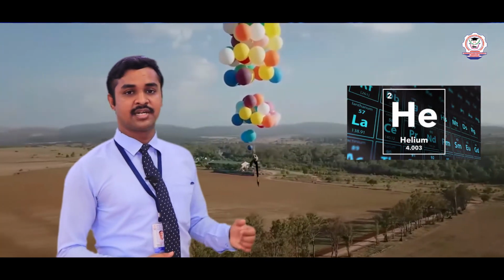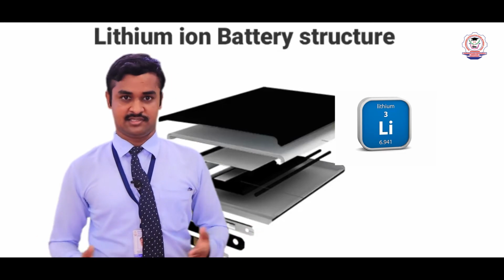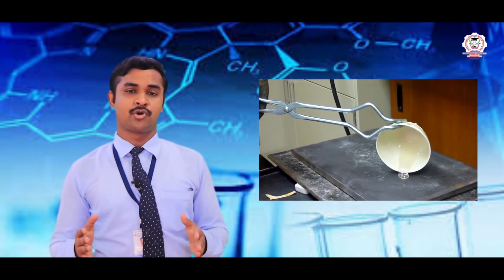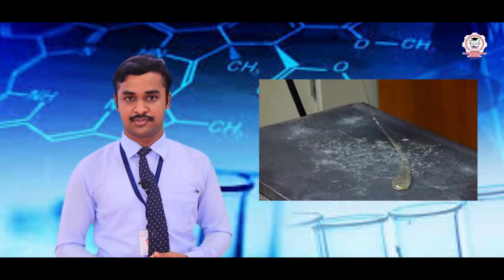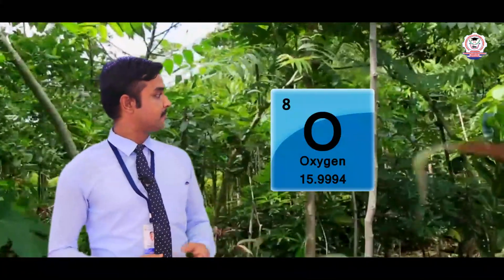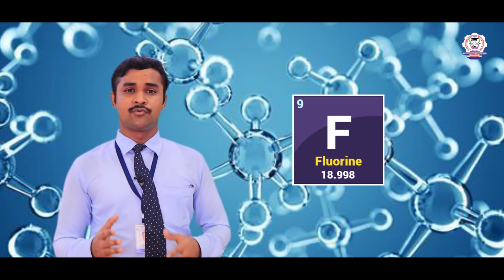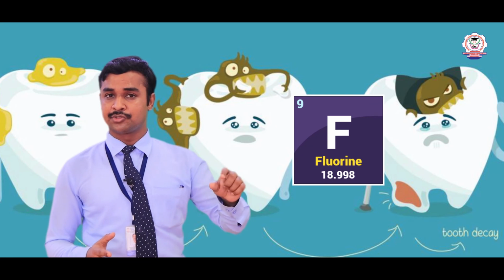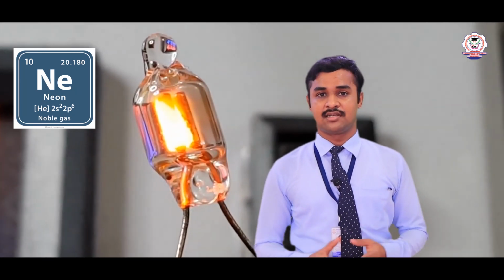Chemisty | Class 6 to 10 | Periodic Table | BMHSS